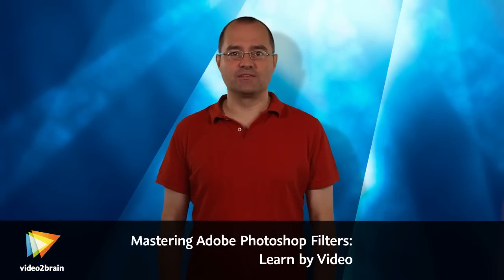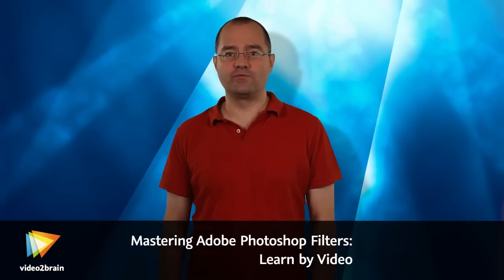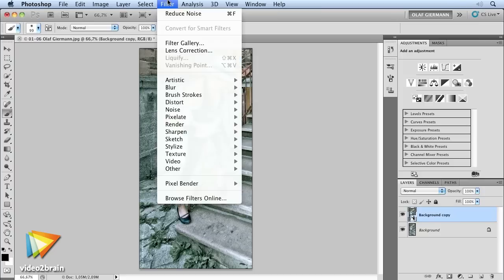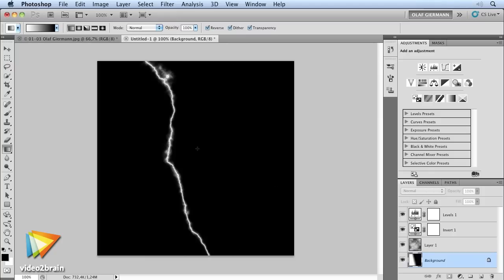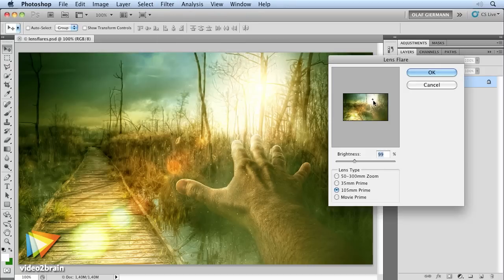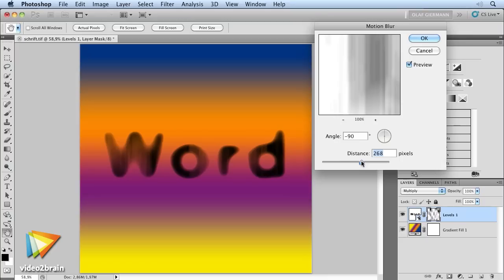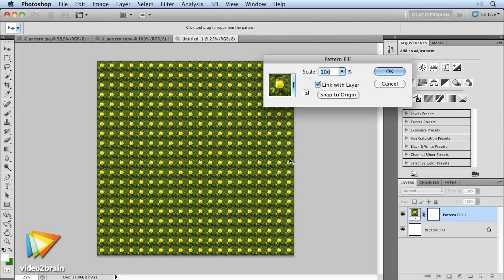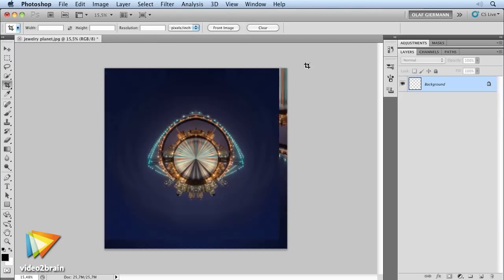Mastering Adobe Photoshop Filters: Learn by Video Trailer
In his new video2brain workshop, published in partnership with Peachpit Press, digital artist Olaf Giermann teaches you how to intelligently apply and combine filters to stylize photos and create inventive effects. First he'll show you how Photoshop's many filters work so that you are able to pick the right ones to get the results you have in mind. Then he'll present a series of examples that demonstrate how to generate patterns using Content-Aware Fill, pinch the edges of a photo with the Displace filter, create a lightning bolt with a sharp tip, and much more. You'll emerge from this course with lots of advanced knowledge that you can use in your daily Photoshop work. You can find more information about Olaf's new course and watch free sample lessons